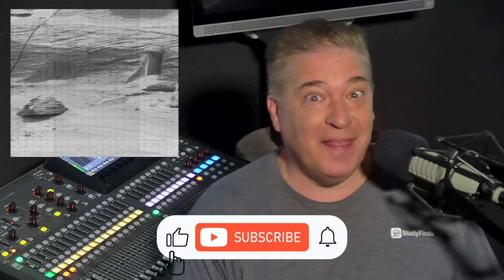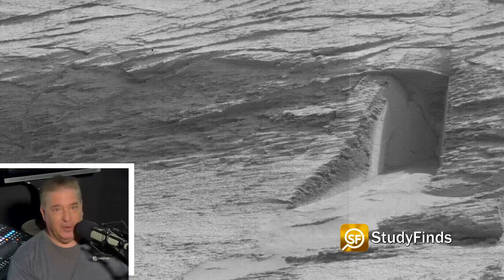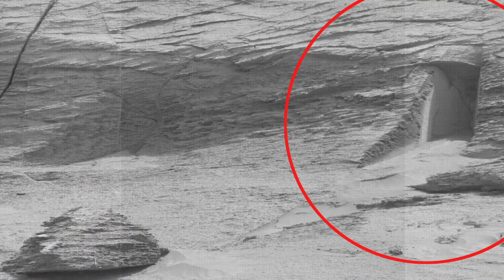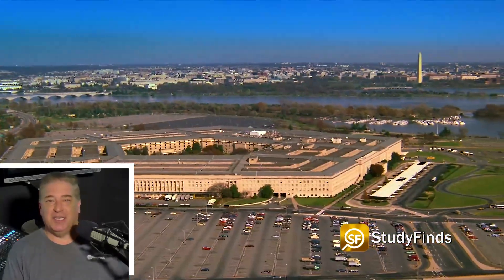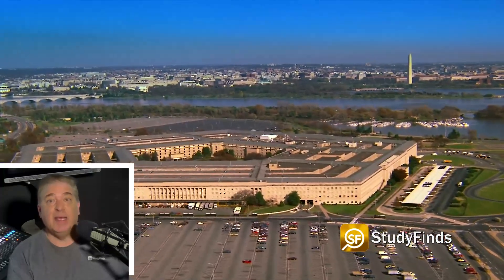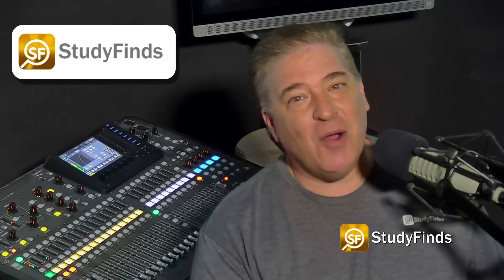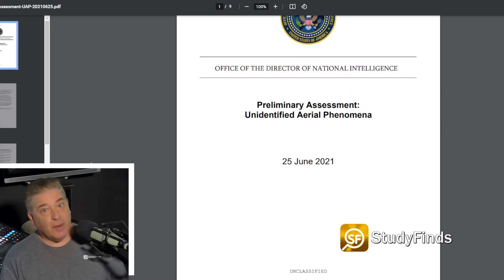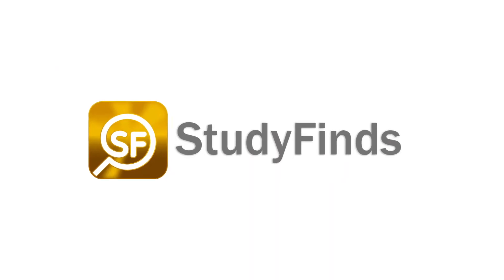Doorway on Mars? Photo By NASA Rover Reveals Mysterious Sighting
Has a NASA Mars rover found a doorway on Mars?

That’s the question being asked by 'arm chair analysts' online after NASA released a new picture taken by NASA Curiosity rover.

Snapped by the explorer’s Mast Camera or – Mastcam – on Sol 3466 – that's May 7 to us commoners, the grainy image appears to show a cleanly-cut hole in a rockface.

There has been no official NASA explanation of the sighting, but that hasn’t stop debate online about just what it shows.